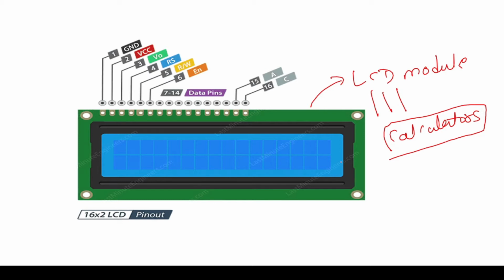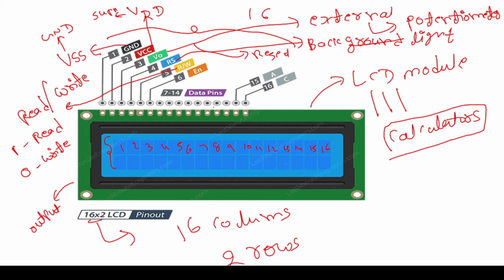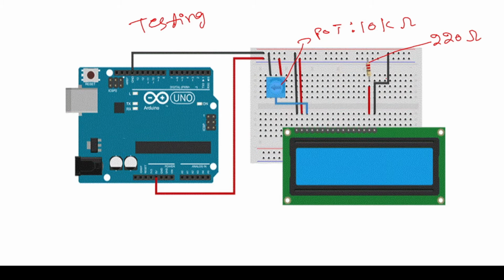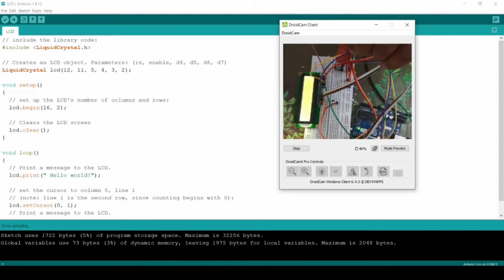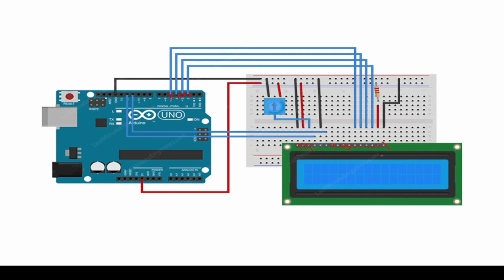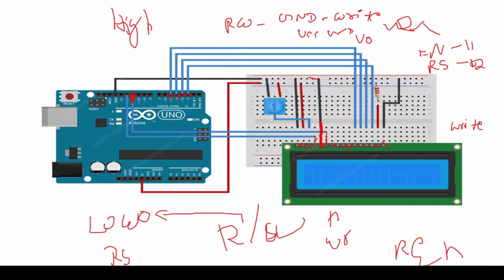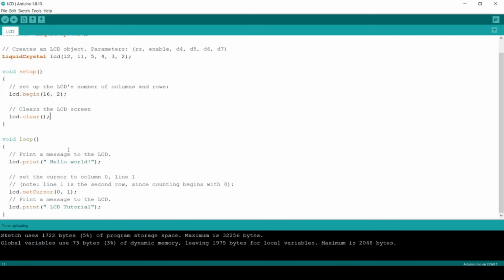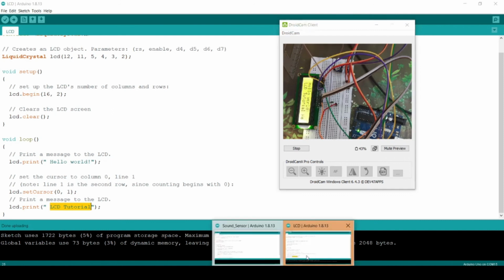11. Interfacing 16×2 LCD with Arduino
In this video we are going to learn how to interface 16×2 LCD with Arduino.